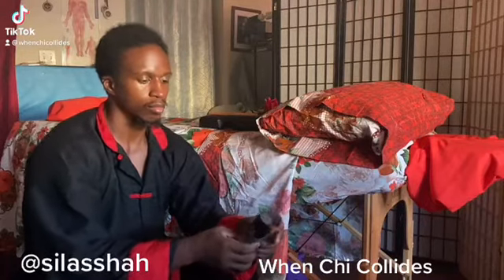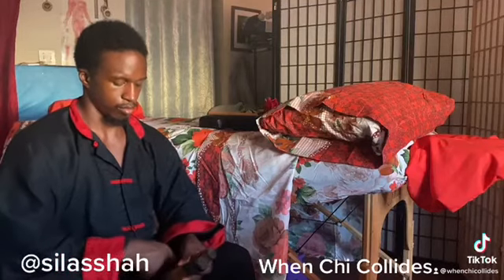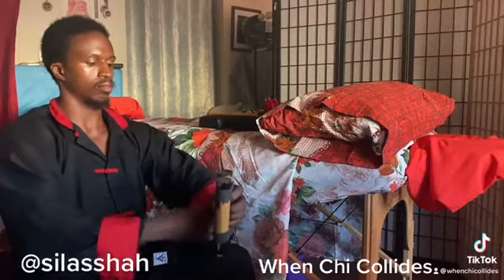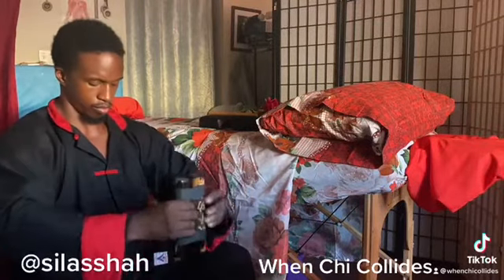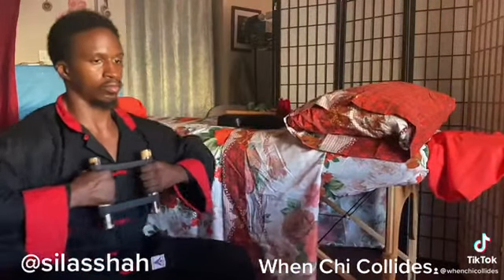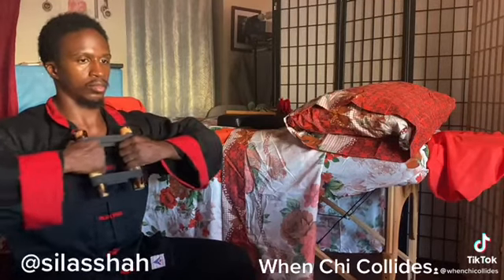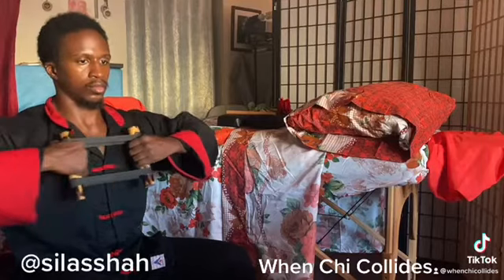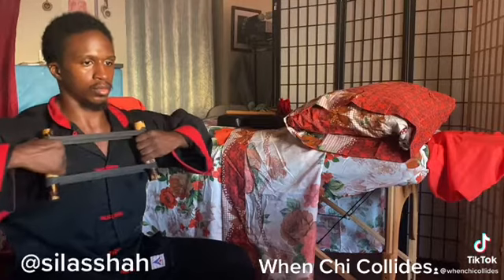Massage Jiujitsu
anyone looking to keep their body balanced and well rounded to purchase one of these.